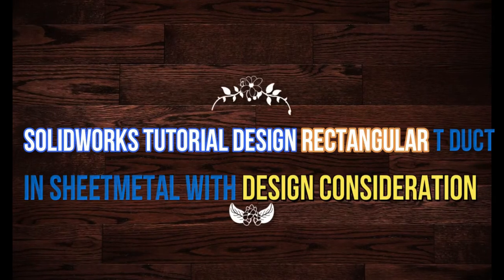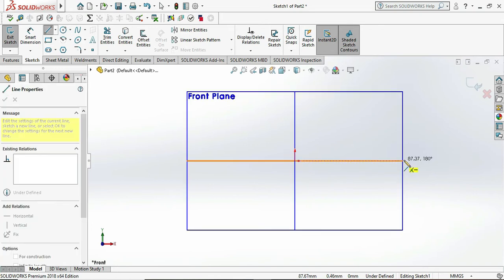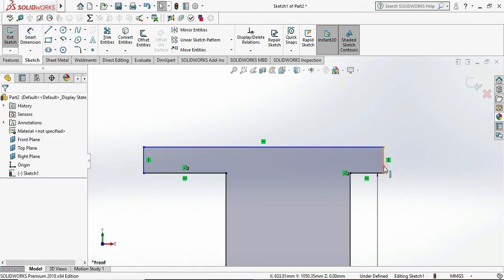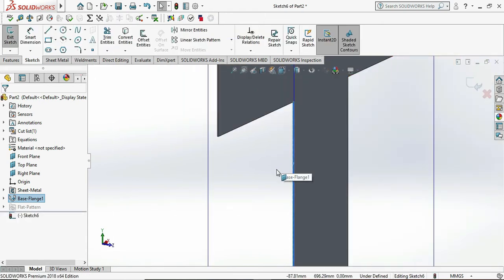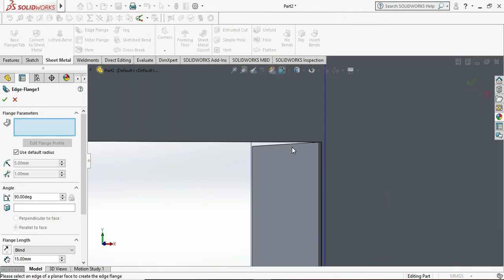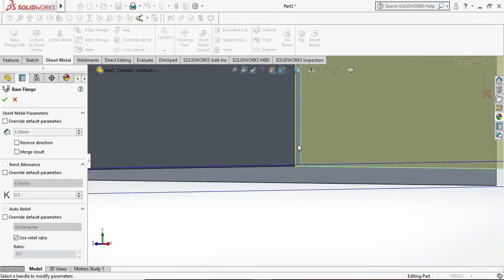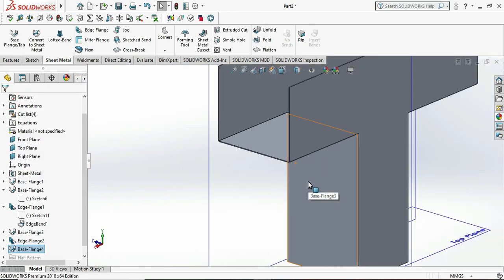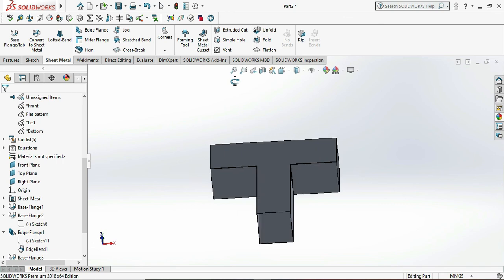SolidWorks Tutorial Rectangular T Duct Design In Sheetmetal Heavy Engineering Design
Hi
I am Akash Shinde from India & i am mechanical engineer in design.

About This Video :
In this video I am going to teach you how to draw solidworks object in simple way in Step by step methods.

Thank You Much !